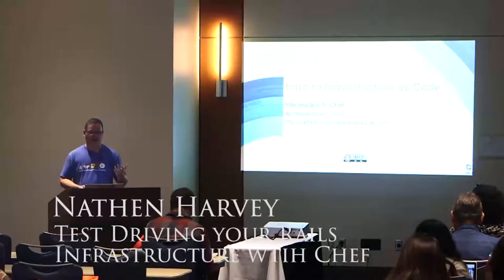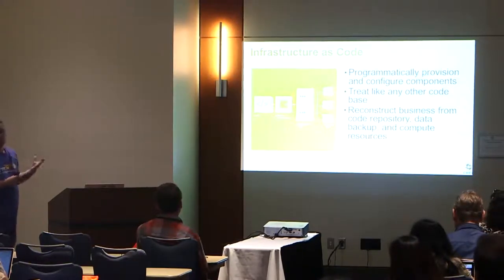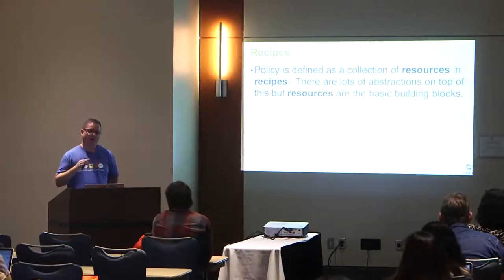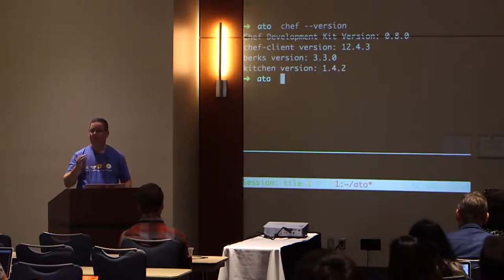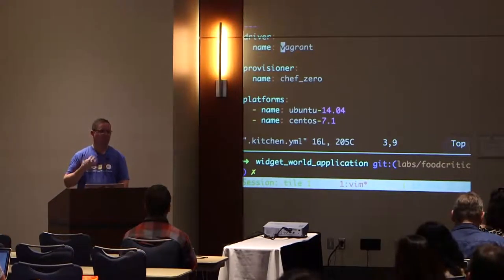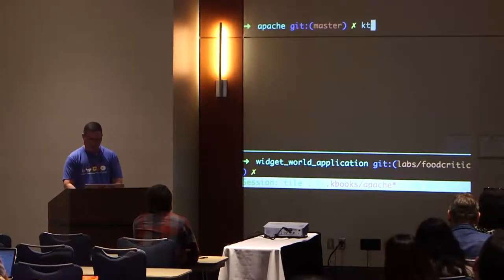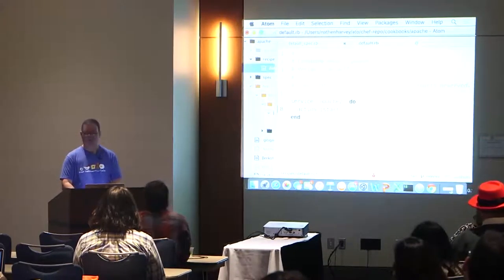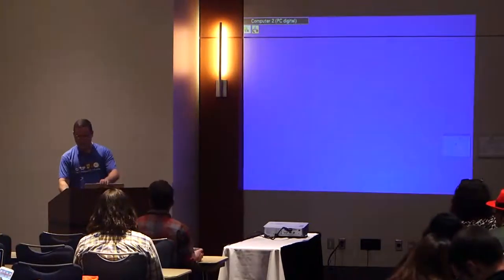All Things Open 2015 | Nathan Harvey - Food Fight Show / Chef | Rails Infrastructure with Chef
All Things Open 2014 All Things Open 2015, October 19th and 20th, Raleigh NC.